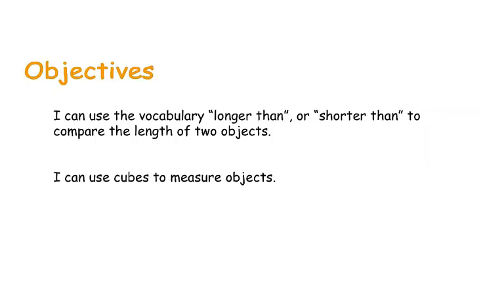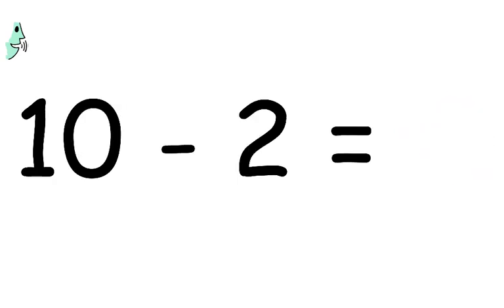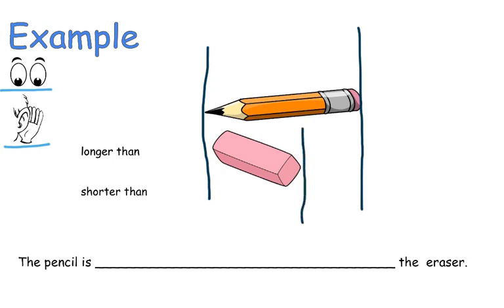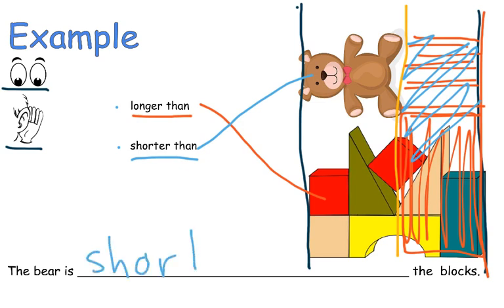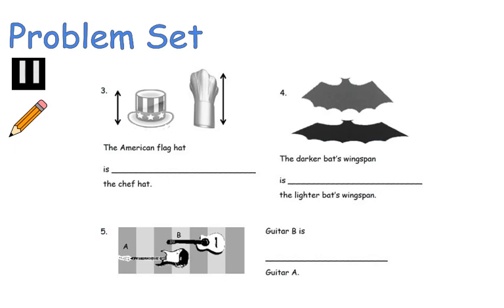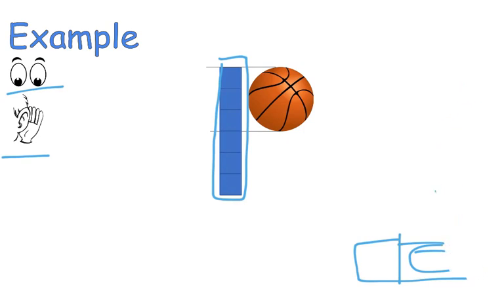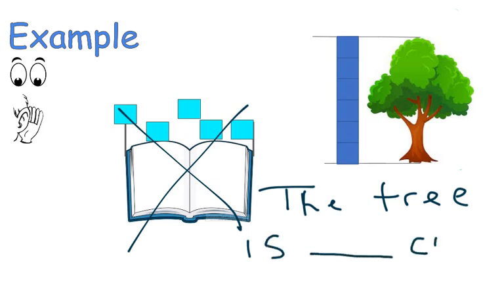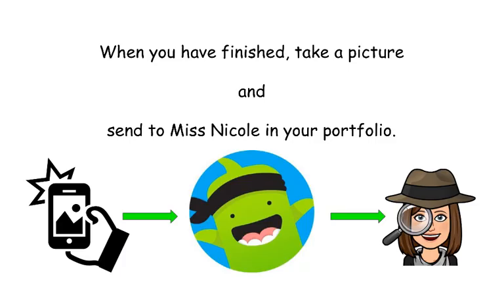Day 22 Math Lesson